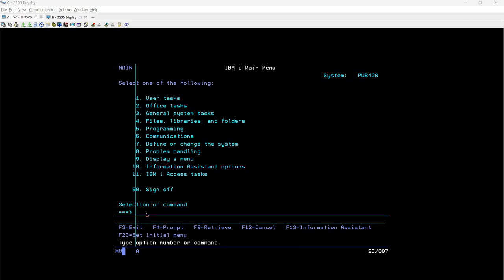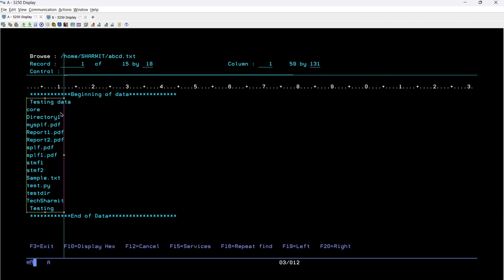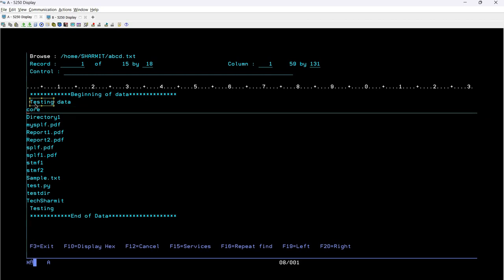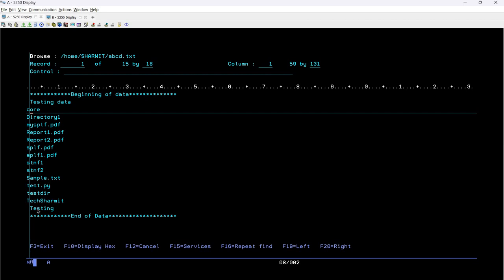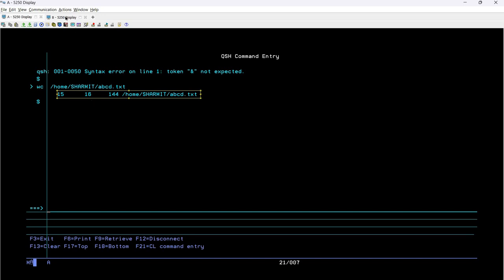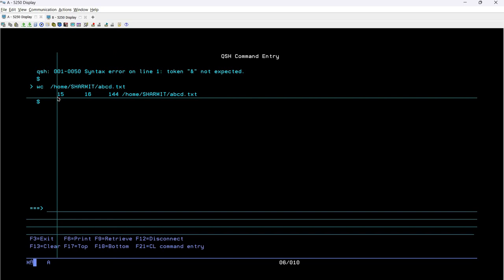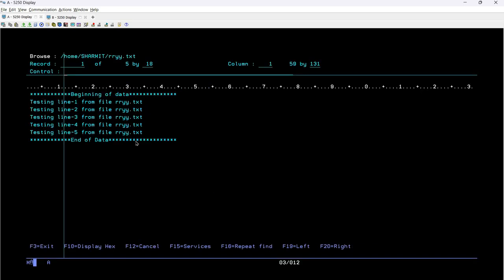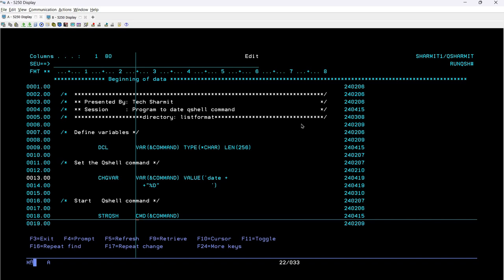Line, word, characters count using wc qshell command | wc qshell command fin ibmi / as400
1.Process to get line count using wc qshell command in ibmi training in english.
2.Process to get word count using wc qshell command in ibmi training in english.
3.Process to get characters count using wc qshell command in ibmi training in english.

Qshell command | tail command | Cl programming | cl programming in ibmi | cl programming in as400